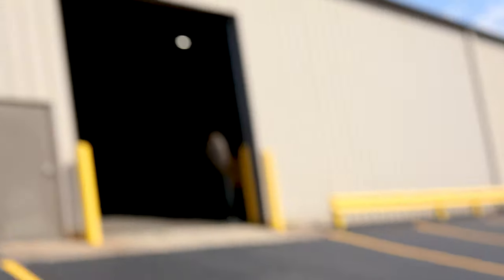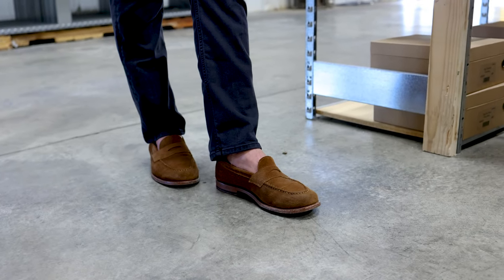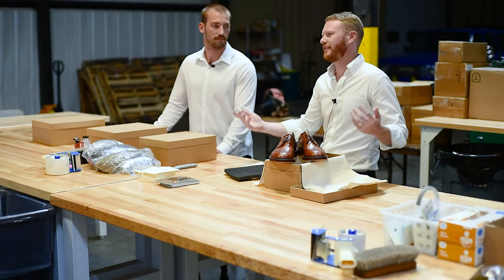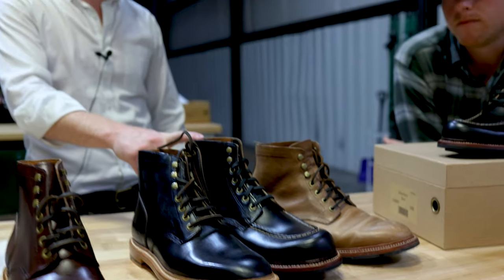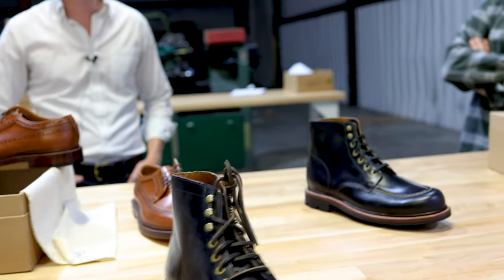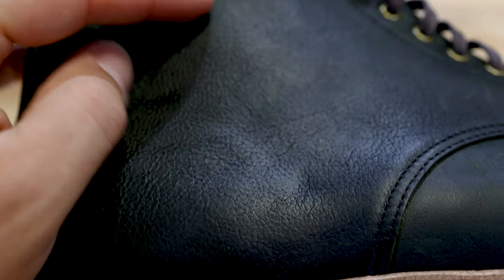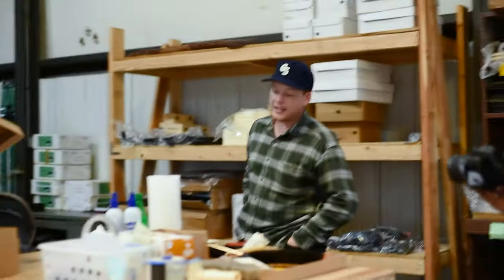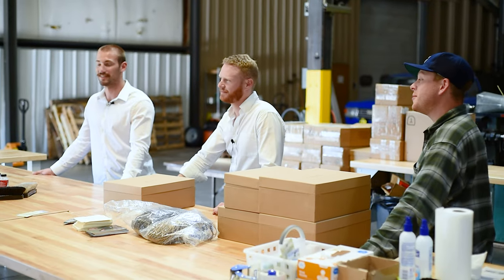Let's Buy Boots: A Visit - Grant Stone Boots and Shoes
Visiting with Wyatt, Josh, and Parker at Grant Stone in Baroda, MI. August 5th, 2021.

0:00 Grant Stone in Baroda, MI
00:48 Walking the Warehouse
02:08 How Much In Stock?
04:47 Favorite Sole Choices
07:22 Calf Longwings
09:07 How do new products come about?
12:07 Brass Boot
13:15 What boot to pick
17:04 Comparison of lasts: Leo vs. Floyd
18:47 Footwear trending more casual?
22:37 Black Chromexcel Diesel Boot with natural welt and leather sole
25:40 Forest Kudo Diesel Cap Toe
29:40 Leather pebble and break
31:22 Final inspection
33:09 Polishing Chromexcel Shoes and Belt
40:04 Sizing video coming next time